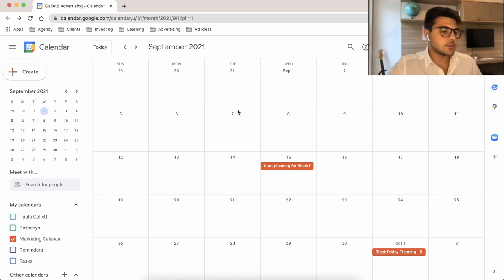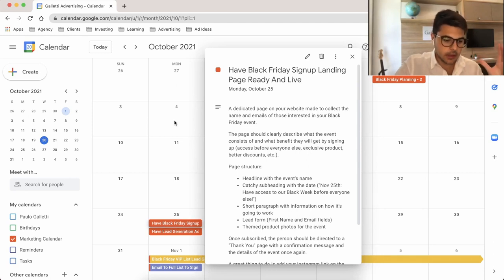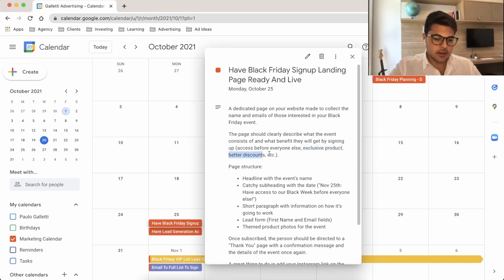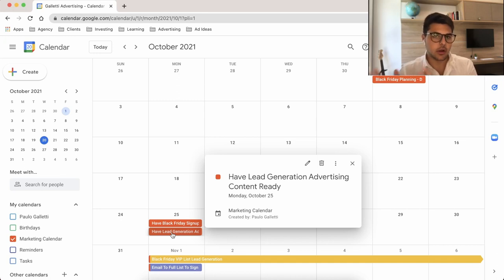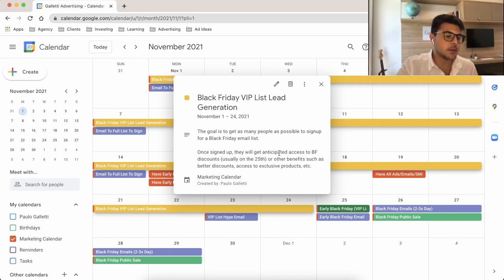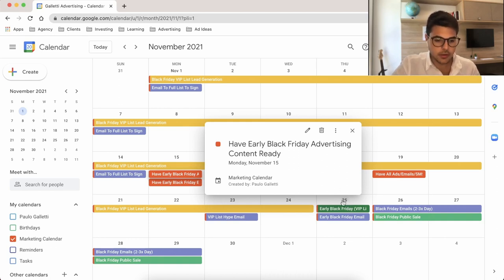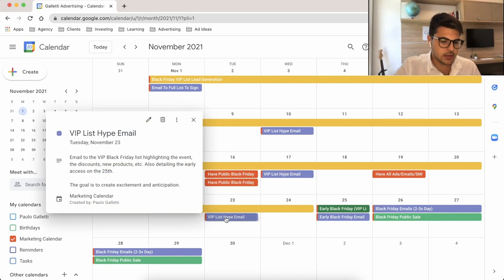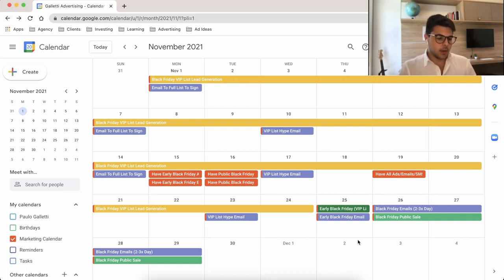Preparing For Black Friday: Our №1 Ecommerce Advertising Strategy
Join the GrowYourStore facebook group and get the Black Friday Marketing Calendar

Want help scaling your store to $100k/month?

Black Friday is coming and it's key to have a proper advertising strategy in place to make sure you take the most advantage from it as possible.

In this video, I detail for you the planning calendar and strategy we will be using for all our e-commerce clients in what we expect to be their biggest November sale ever.

We'll cover:
1. The importance of planning your store's Black Friday event in advance
2. The importance of anticipating your sale as much as possible
3. What you need to plan for to have the most successful Facebook ads, Google ads, and email marketing campaigns
4. Best practices to make sure nothing goes wrong in the most important part of the year for e-commerce brands
5. How to import our plug-n-play Ecommerce Marketing Calendar with our full Black Friday strategy directly into your Google Calendar